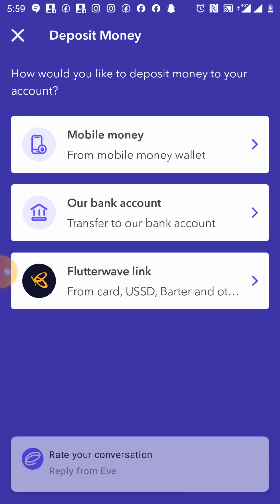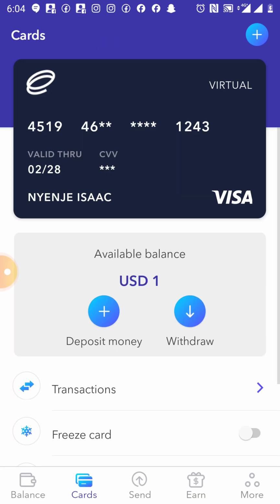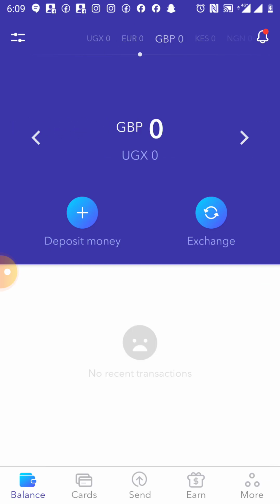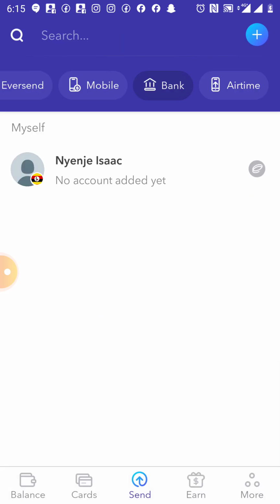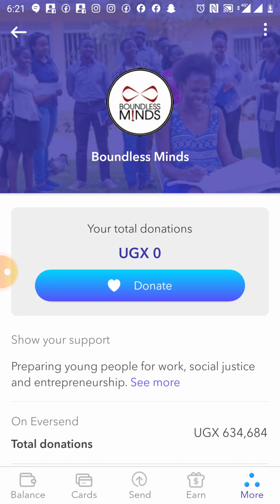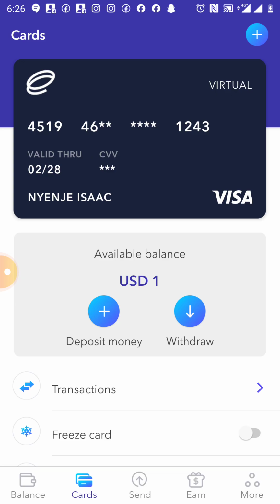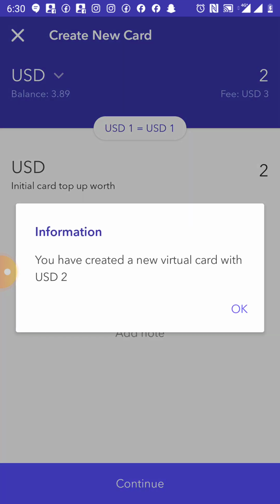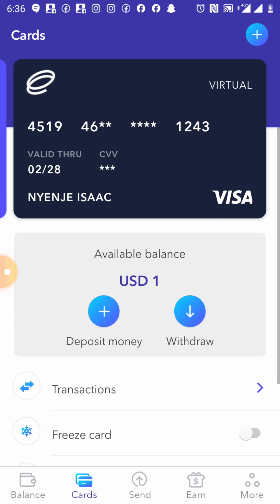How to create virtual cards in Africa to get verification on any platform ( ever send part 1 )